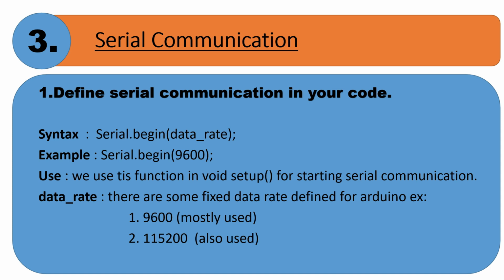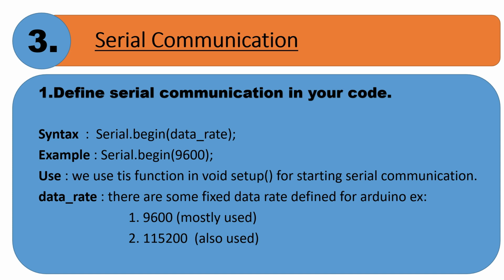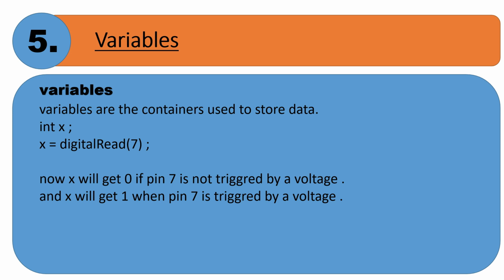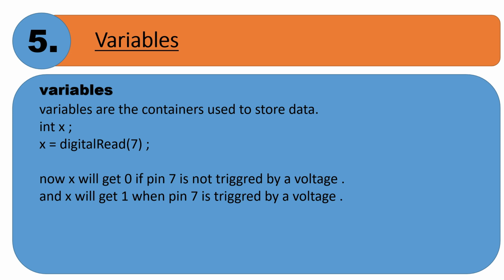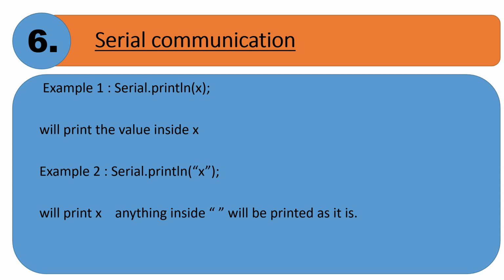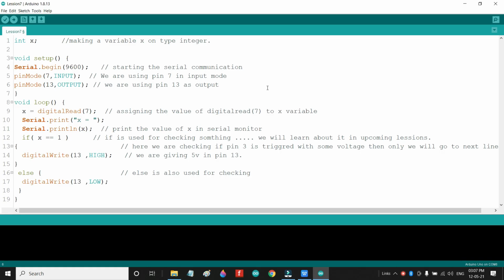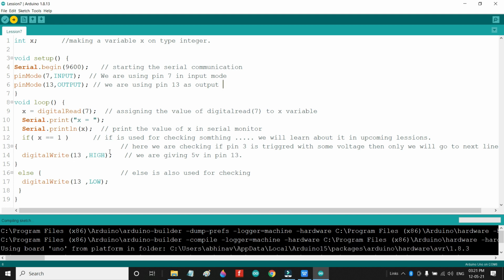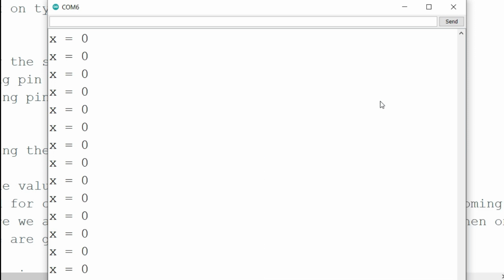Lesson 7 | Arduino Course For Complete Beginners